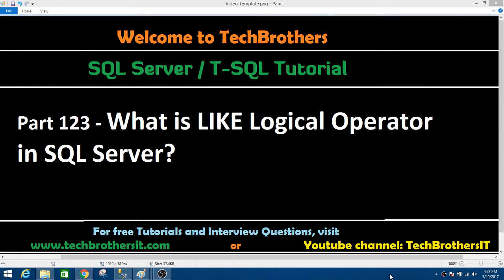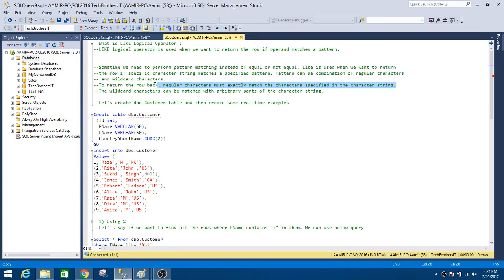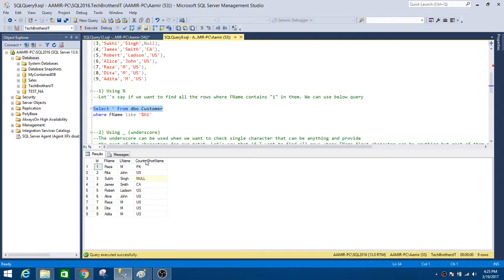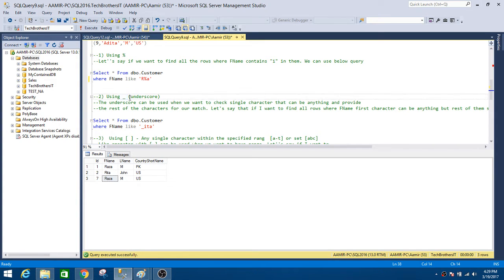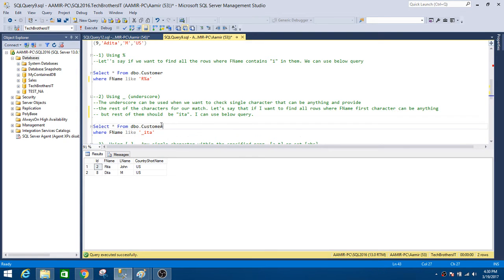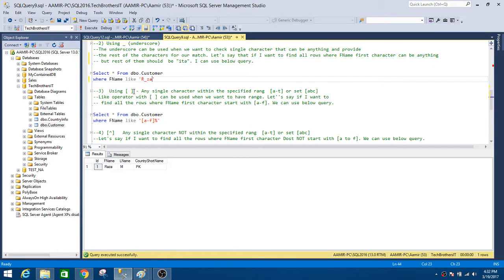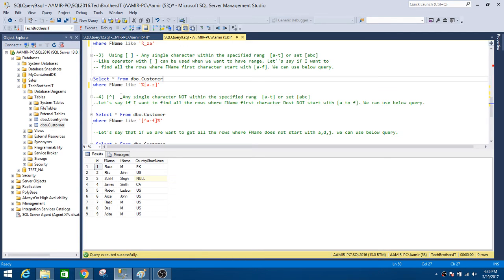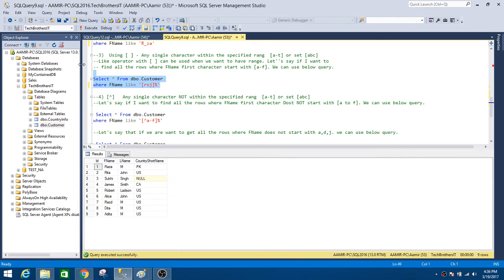What is LIKE Logical Operator in SQL Server - SQL Server /TSQL Tutorial Part 123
SQL Server / T-SQL Tutorial Scenario:
What is LIKE Logical Operator :
LIKE logical operator is used when we want to return the row if operand matches a pattern. Like operator returns TRUE if the operand matches a pattern.

Sometime we need to perform pattern matching instead of equal or not equal. Like is used when we want to return the row if specific character string matches a specified pattern. Pattern can be combination of regular characters and wildcard characters.
To return the row back, regular characters must exactly match the characters specified in the character string.The wildcard characters can be matched with arbitrary parts of the character string.